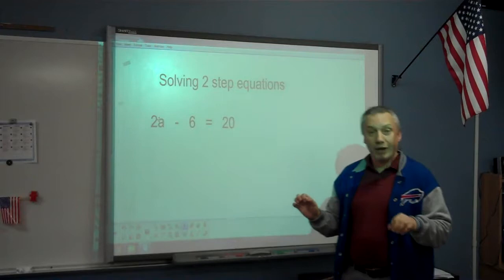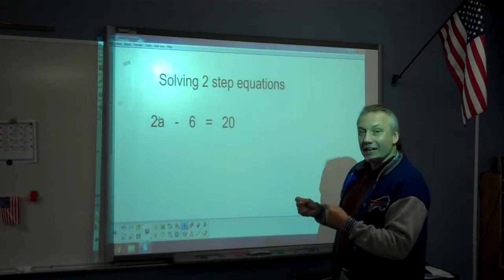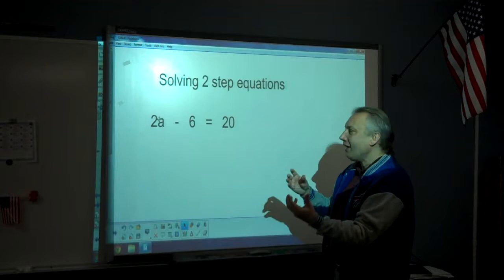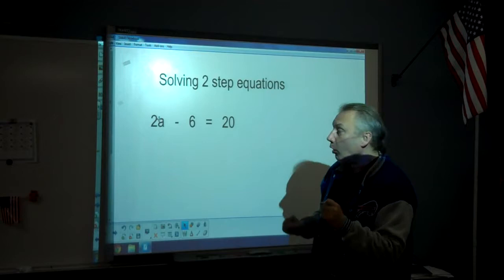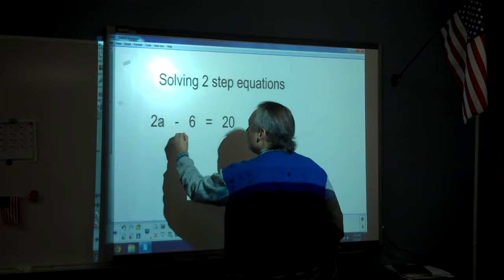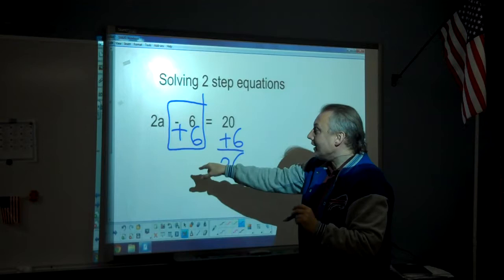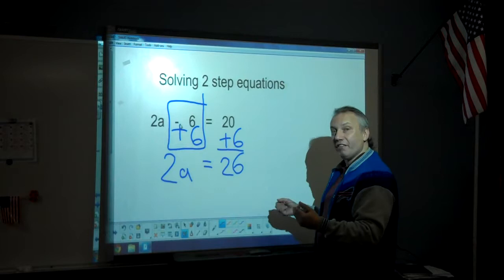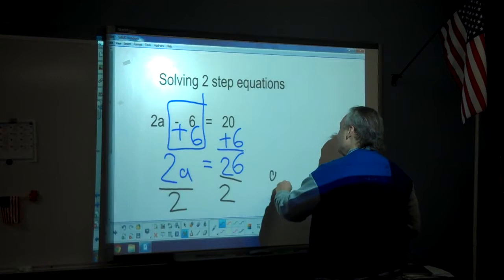2 step equations